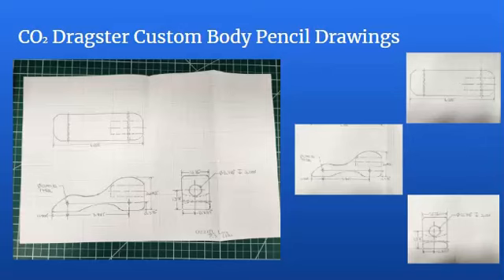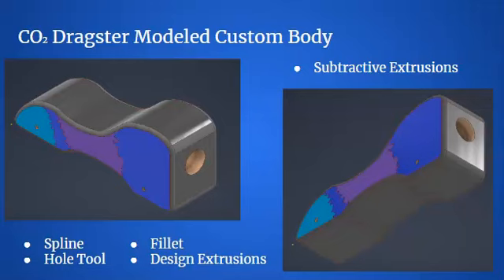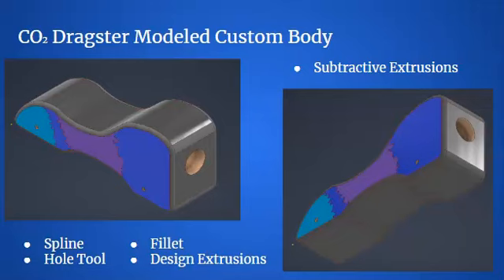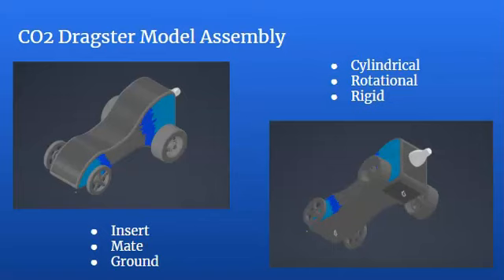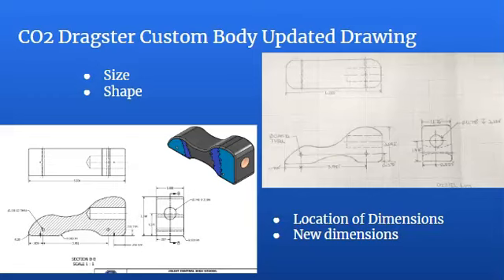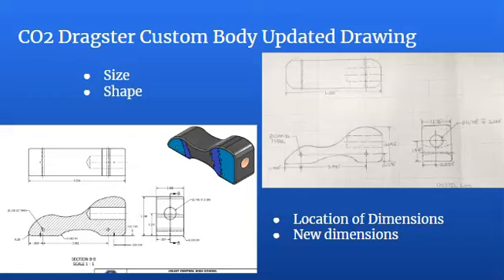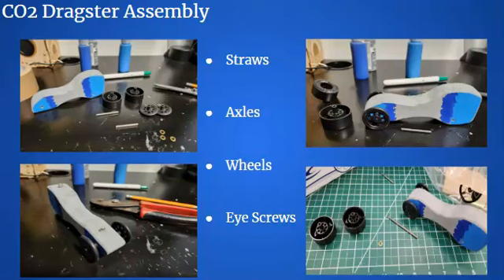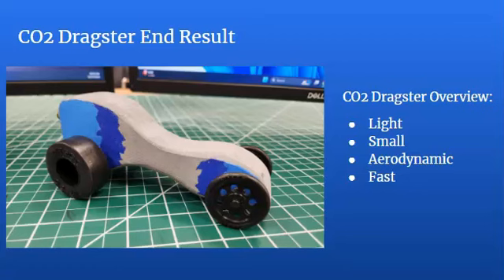CO2 Dragster Presentation Video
This is a recording of me going through my CO2 dragster presentation for my Engineering & Architecture 2 class at Joliet Central High School.